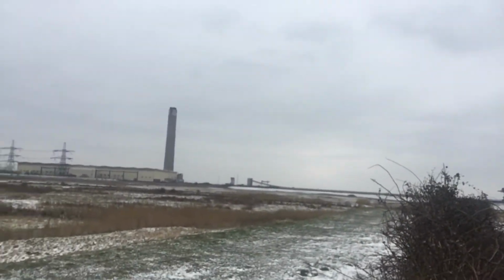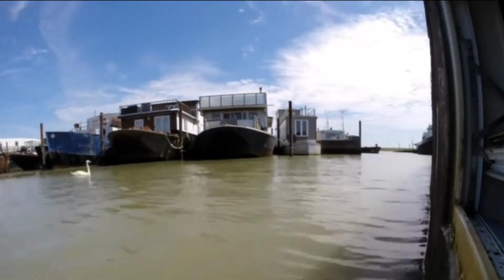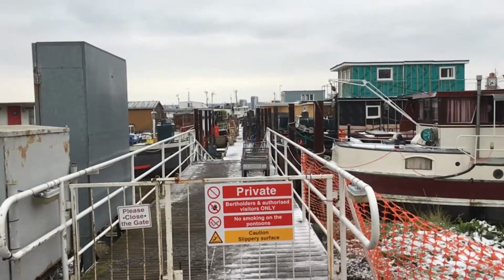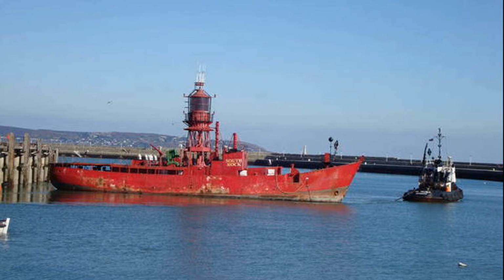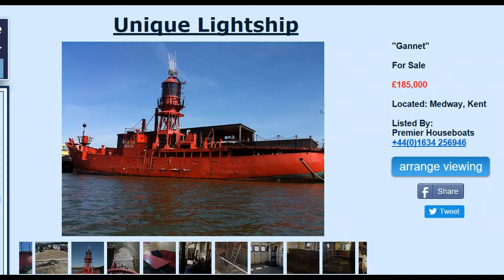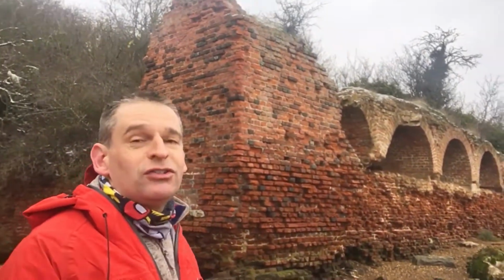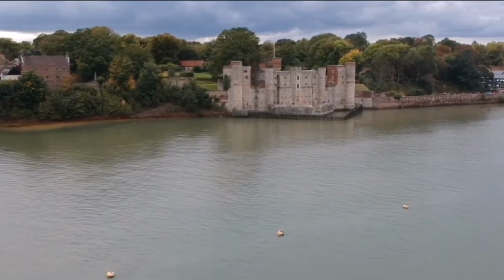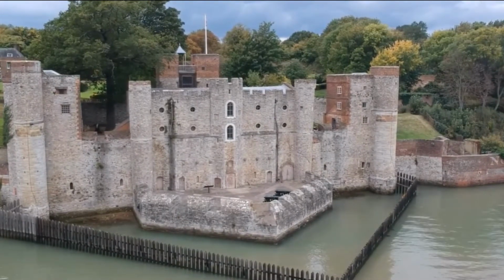11 Isle of Grain Southern River Cycle, Kingsnorth Power Station to The Medway Tunnel KCCC11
Isle of Grain – South, Kingsnorth Power Station to The Medway Tunnel. This is part of my attempt to cycle around the Kent Coast, starting along the river Thames going onto the coast and then the river Medway. I've called it The Kent Coast Cycling Challenge. This is Part 11. This features Upnor, Lower Upnor, Upper castle, Port Werburgh, and cockham wood fort, Thanks for watching, please subscribe as the series can only get better... Please check out my channel for the Route only blog or follow this
The music in question is Holberg Suite, Op.40 (String orchestra arrangement) – Grieg and performed by the Far Cry orchestra